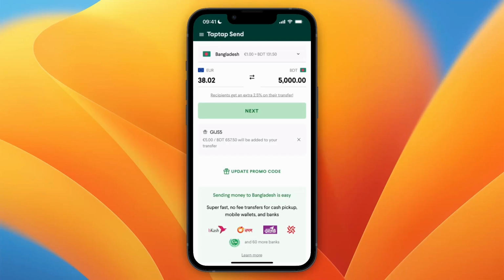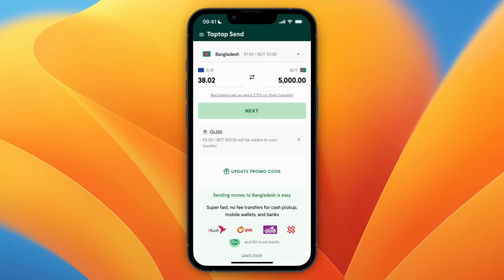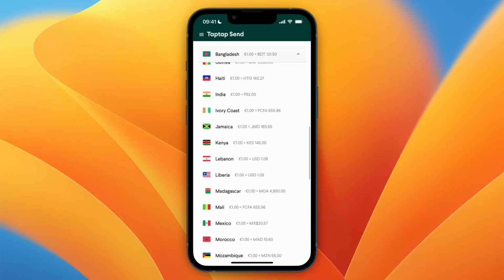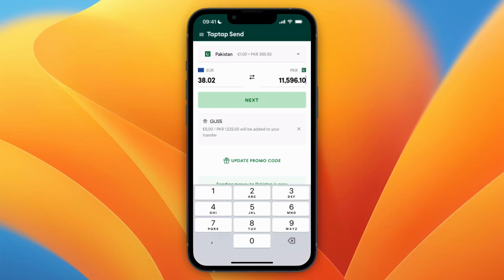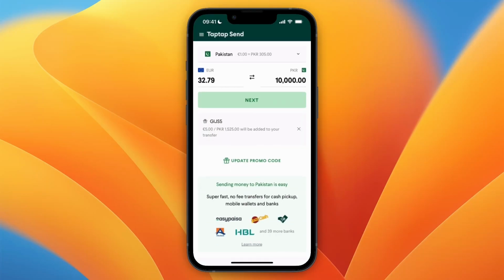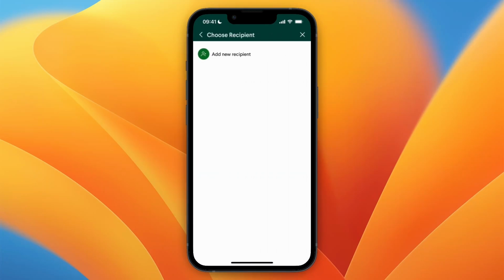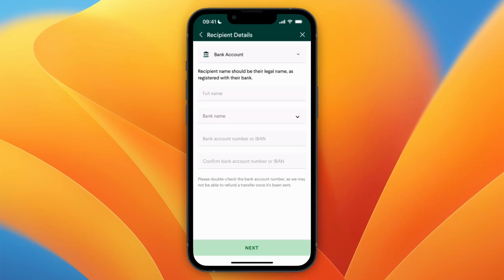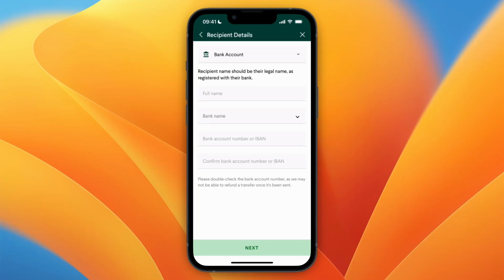How to Send Money to Pakistan Using TapTap Send - Step by Step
In this video I'll show you how to Send Money to Pakistan Using TapTap Send.

MAREK62